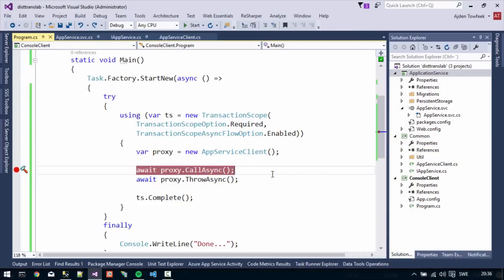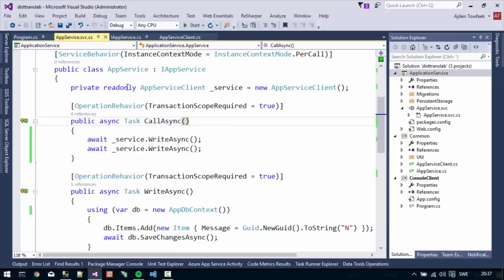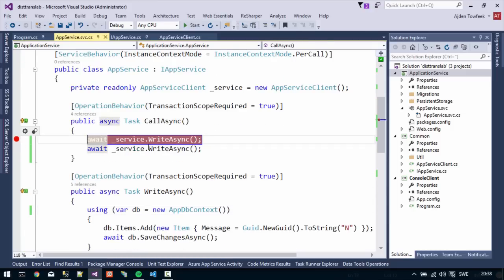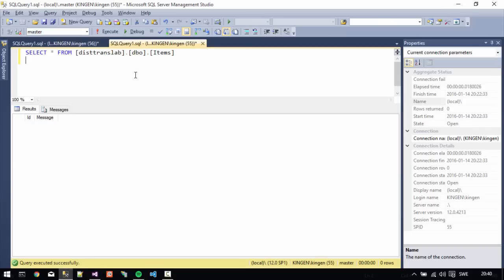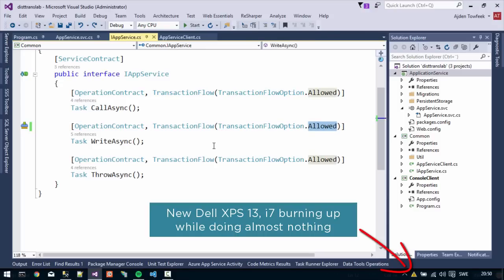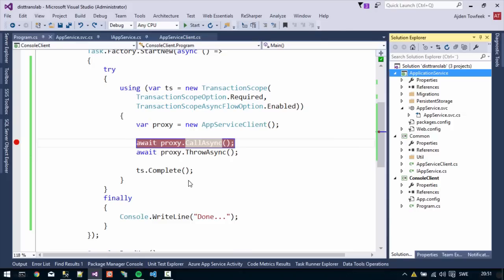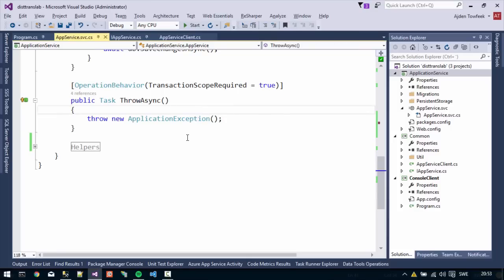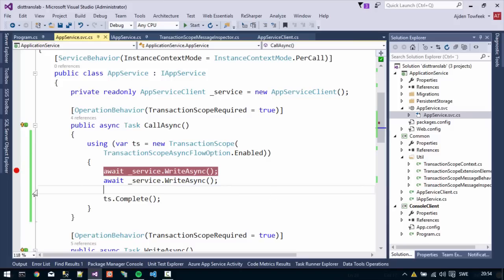Distributed Transactions with WCF and async/await problem (Windows Communication Foundation)